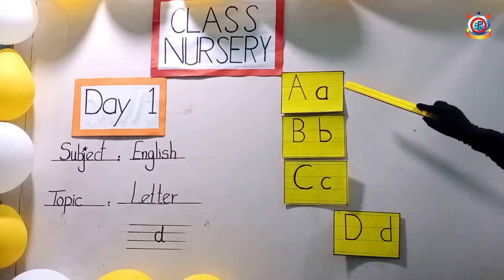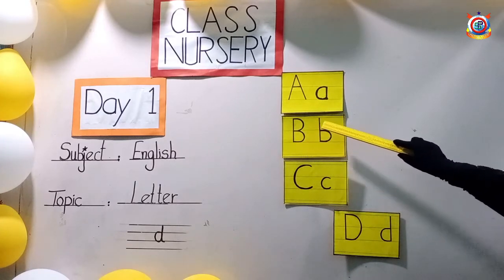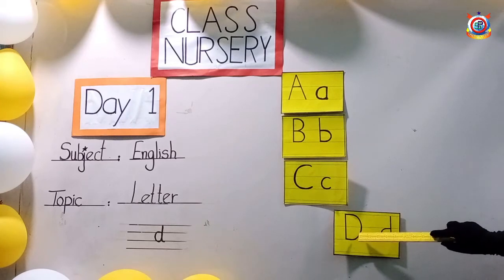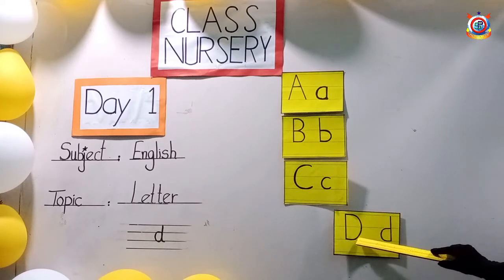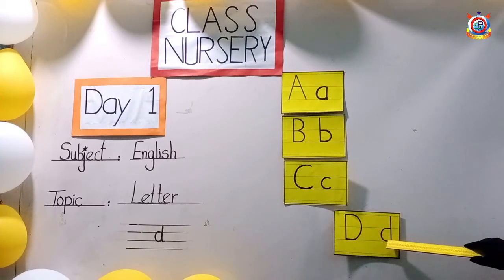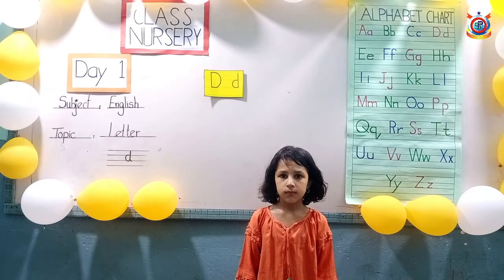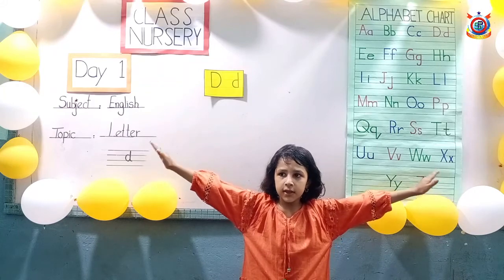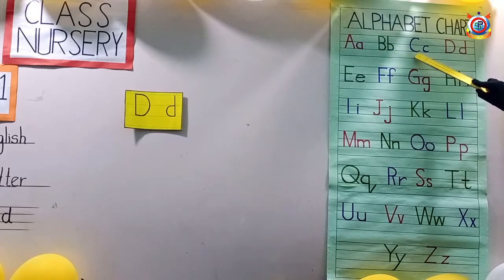Nursery English Lecture 12 Topic; Letter d